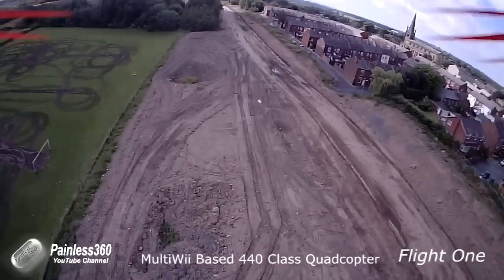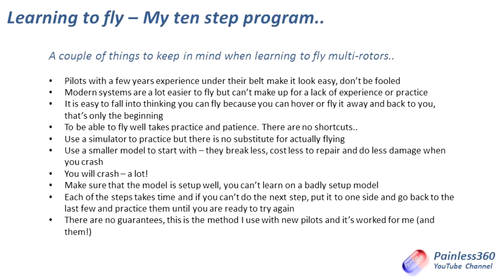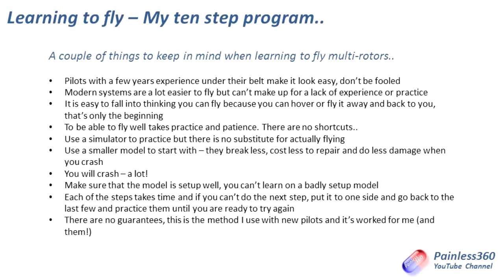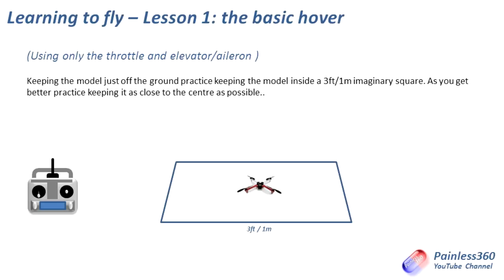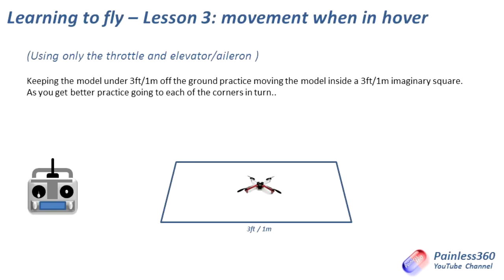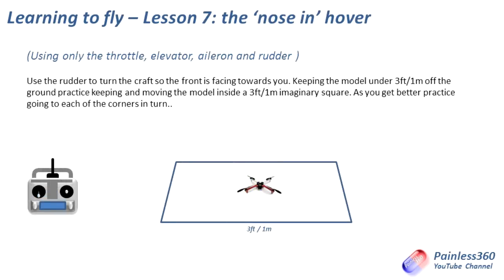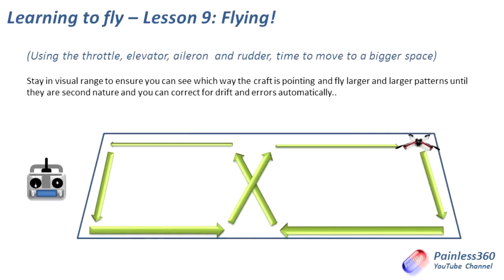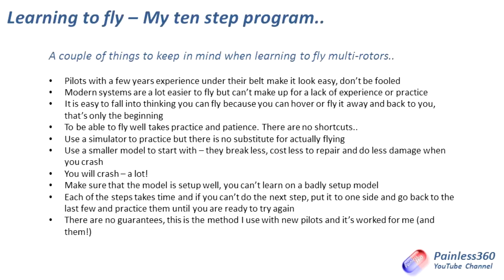RC Basics: Learning to fly a multirotor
In this video I cover my own system for teaching students how to fly a multirotor (tricopter. quadcopter or hexcopter). This video has been made in response to requests from subscribers. Thanks to all those who asked for it and has supported me and the channel.

In this video we cover:

- Things to be aware of when learning (0.02)
- Lesson 1 (9:08)
- Lesson 2 (10:40)
- Lesson 3 (11:34)
- Lesson 4 (12:24)
- Lesson 5 (14:12)
- Lesson 6 (15:48)
- Lesson 7 (16:30)
- Lesson 8 (17:51)
- Lesson 9 (18:50)
- Lesson 10 (19:40)

Happy flying!